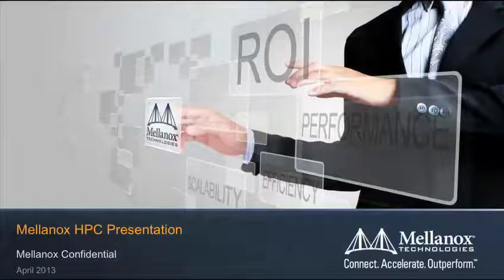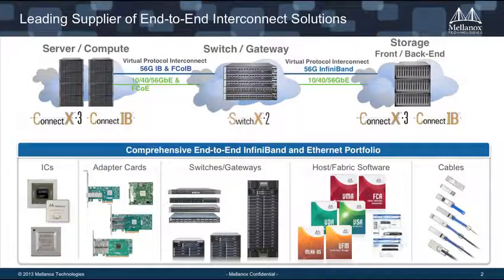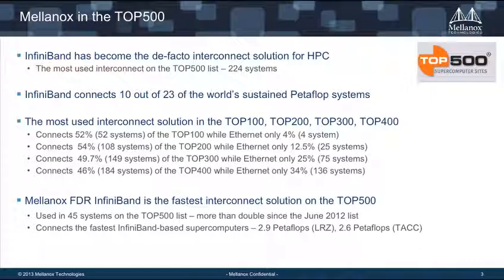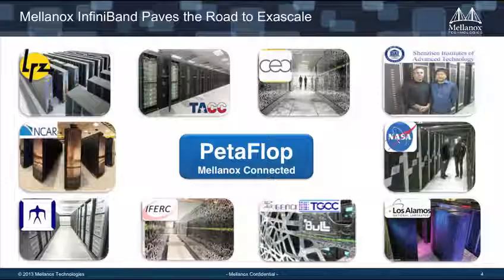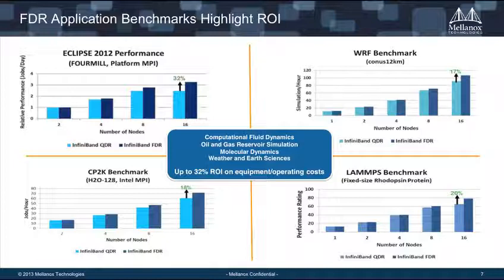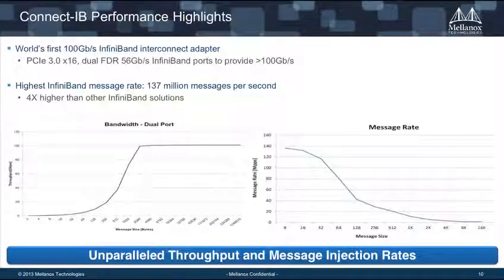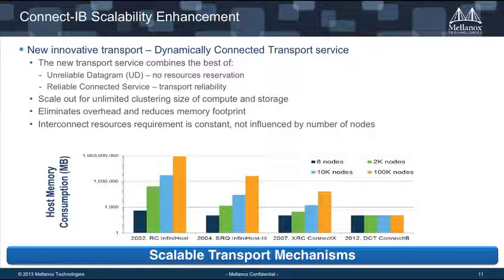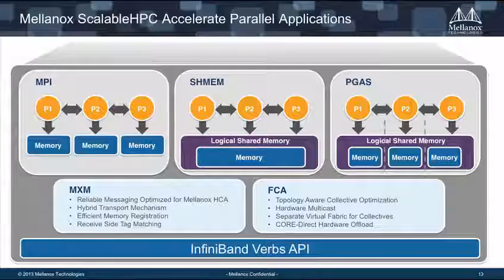Overview of Mellanox in HPC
In this video from the 2013 HPC User Forum, Scott Schultz from Mellanox presents  an overview of Mellanox and HPC.